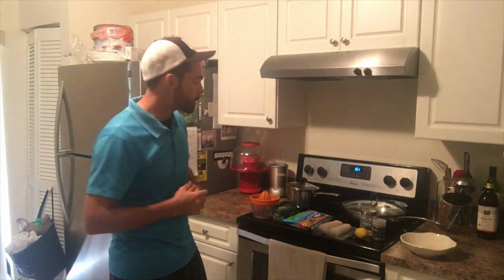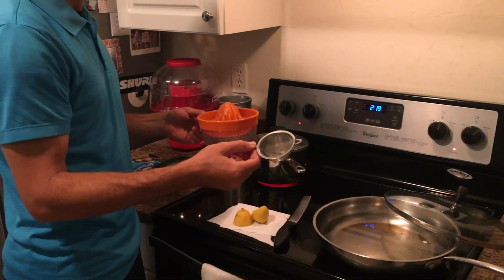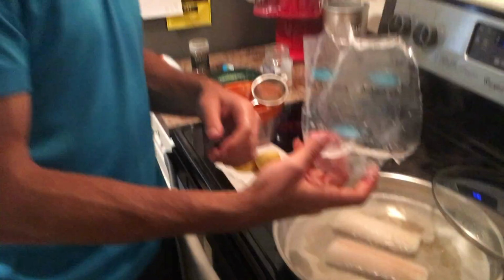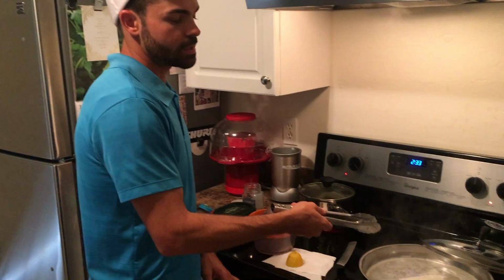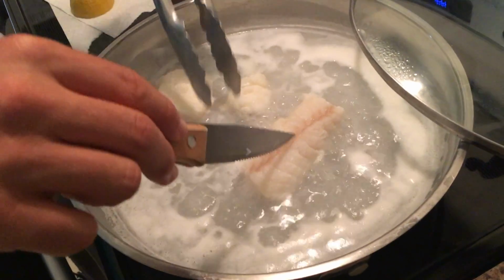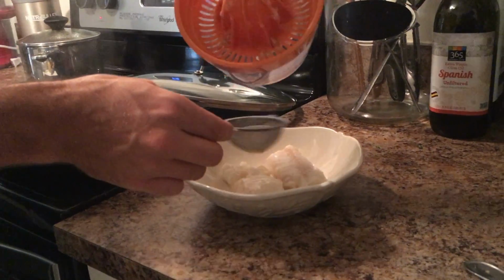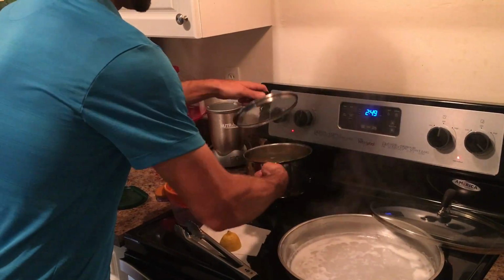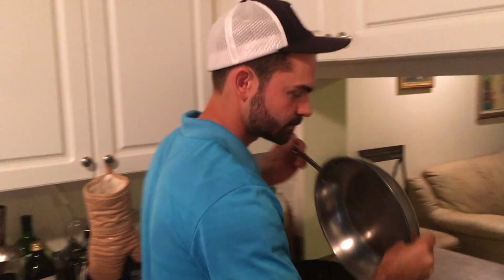Eating With The Champ: Wild Cod & Veggies (Episode #1)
Quick, easy & healthy food prep ideas for busy coaches, trainers, athletes and the general pubic.